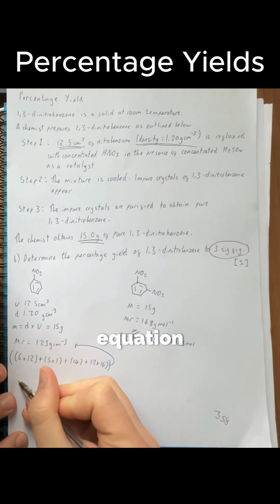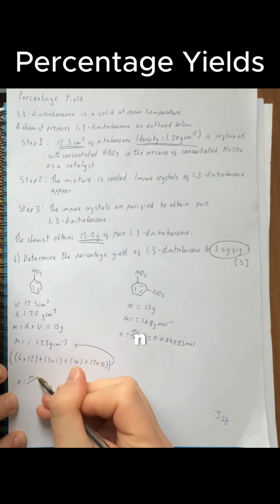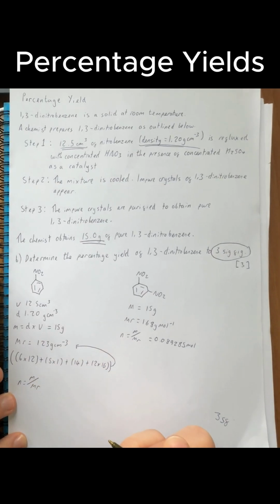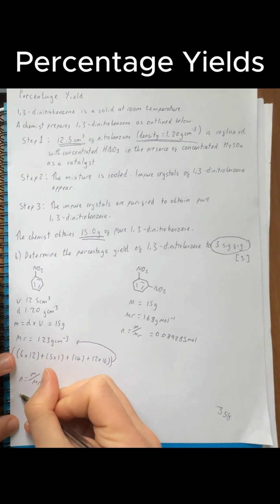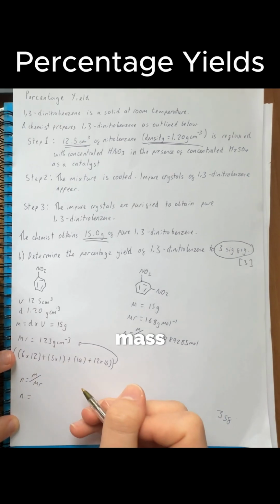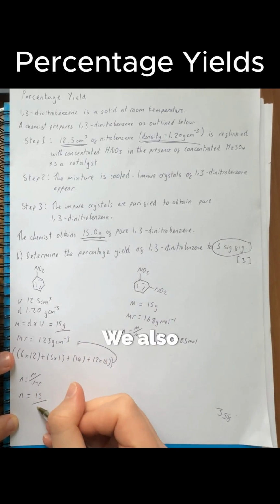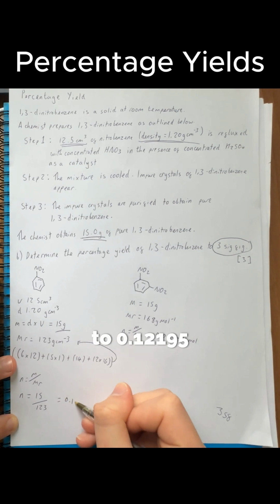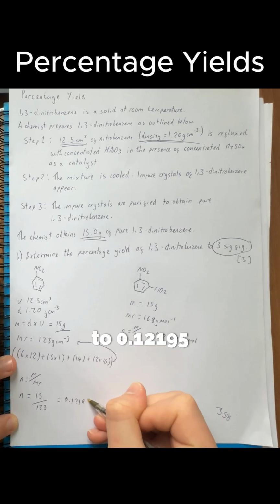Explaining Percentage Yields | Organic Chemistry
This video is designed to help you answer your next percentage yield questions so you are prepared for your Summer exams!